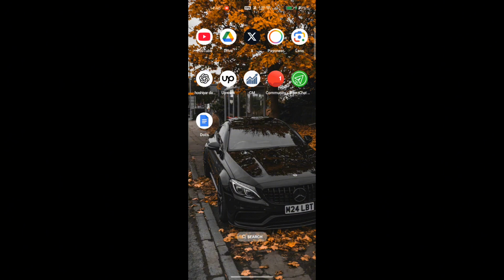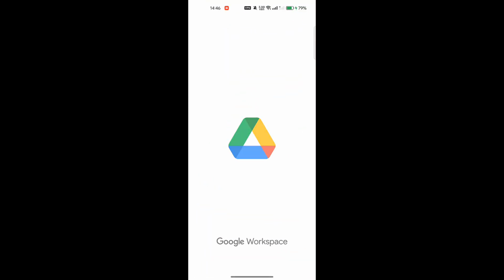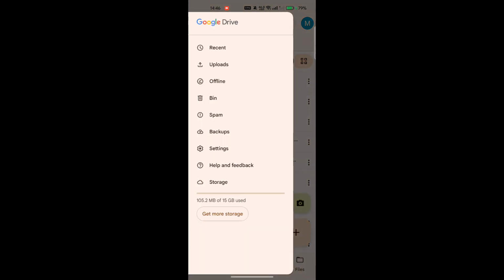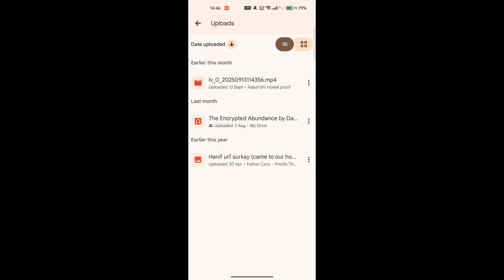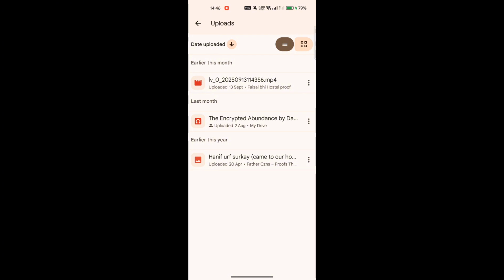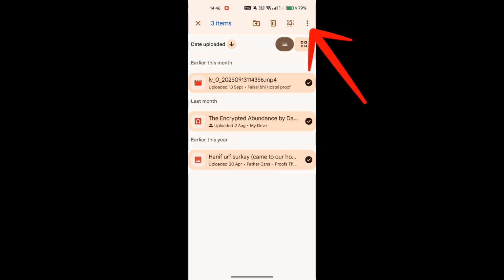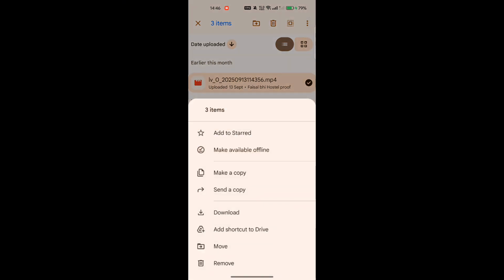How To Download All Your Files in Google Drive | Easy Tutorial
Do you need to download all your files from Google Drive at once? In this easy tutorial, I’ll guide you step by step on how to save your documents, videos, photos, and other files quickly from Google Drive to your computer or mobile. This method works in 2025 and helps you back up your data in just a few clicks. Whether you’re a student, professional, or casual user, this tutorial will make file management much easier.